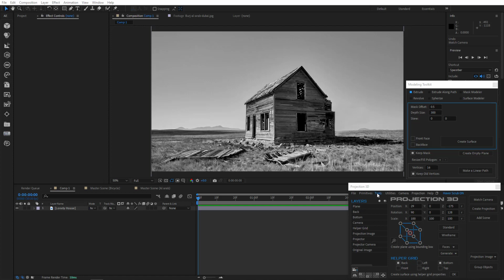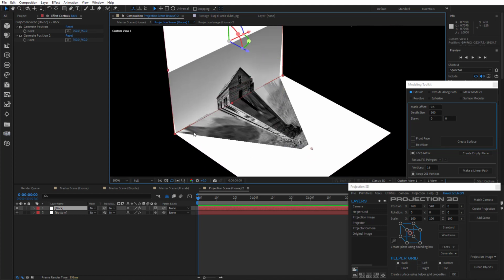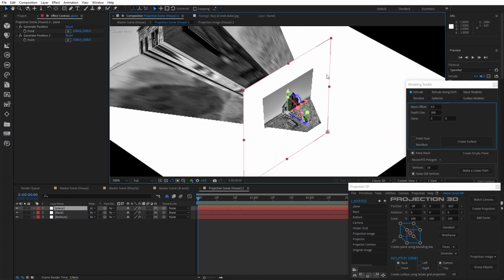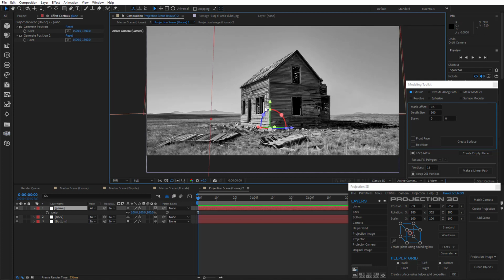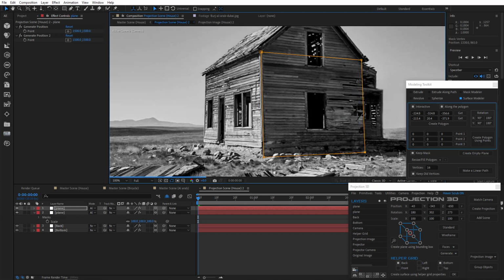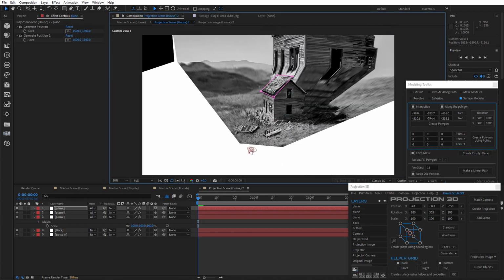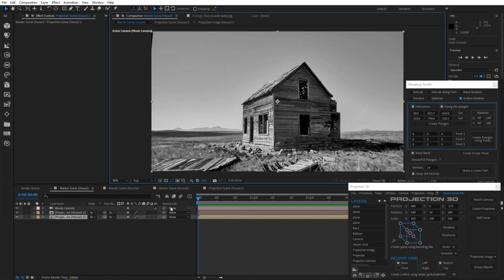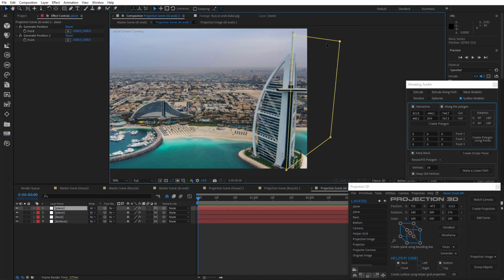Generate plane from points